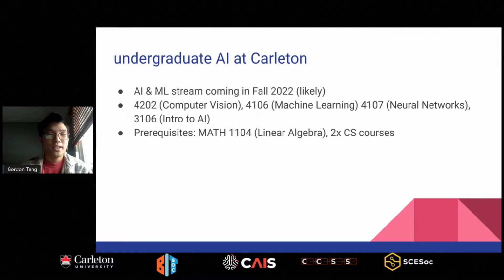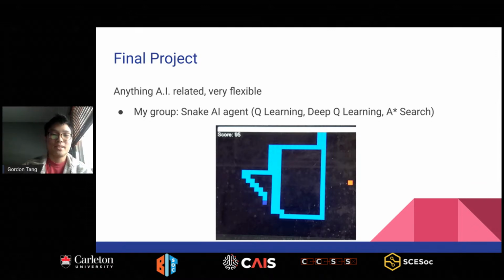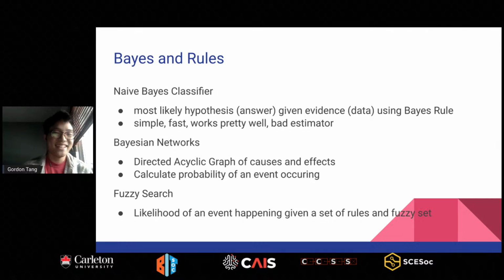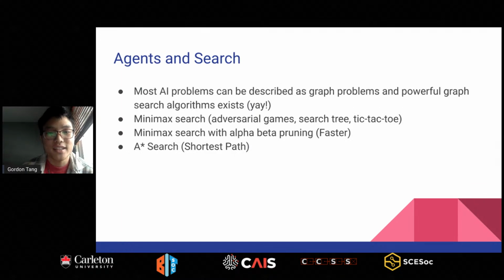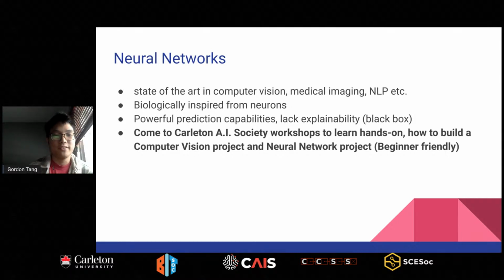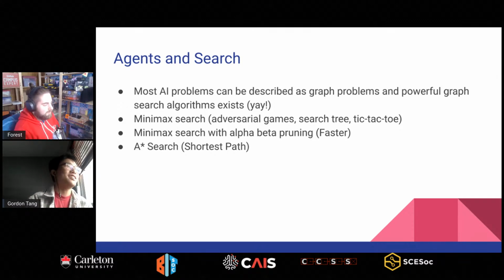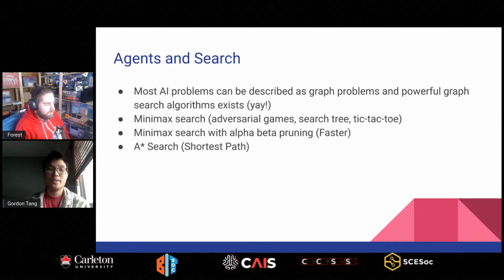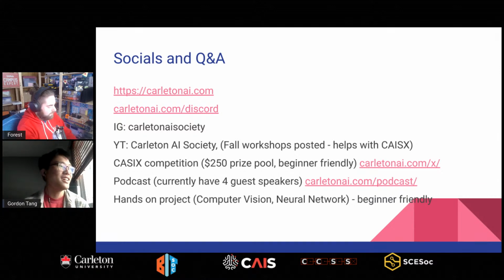Introduction To Artificial Intelligence - Carleton Dev Day 2022